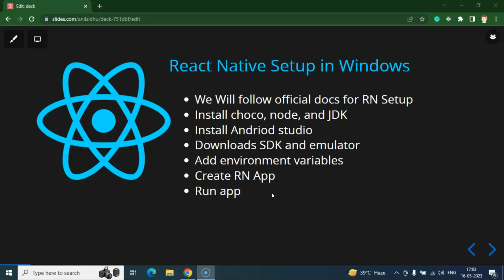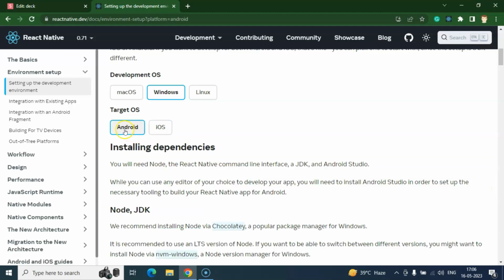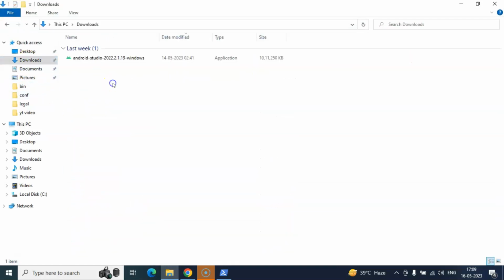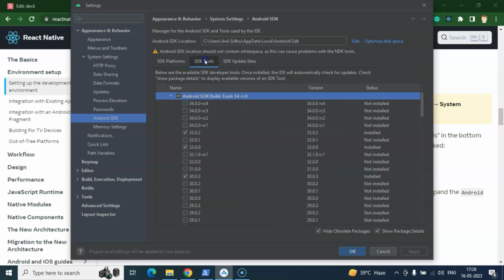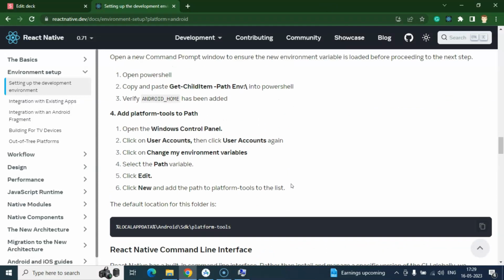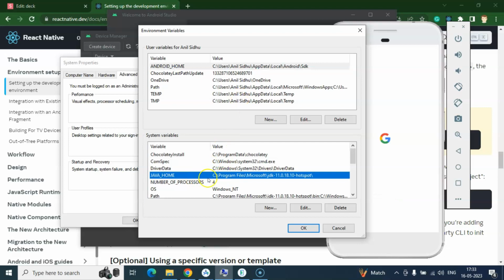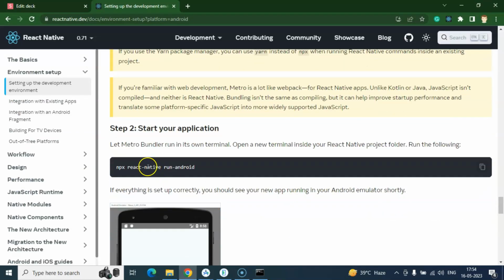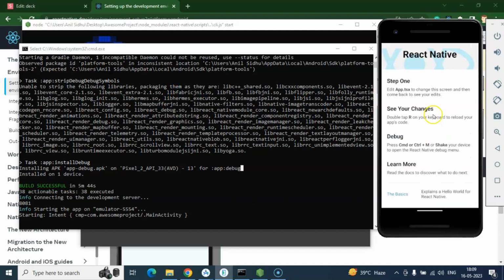React Native tutorial #2 React-Native environment setup for windows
In this introduction video for React native tutorial for beginners. this course is made by Anil Sidhu in the English language.
Environment setup react native
We Will follow official docs for RN Setup
Install choco, node, and JDK
Install Andriod studio
Downloads SDK and emulator
Add environment variables
Create RN App
Run app